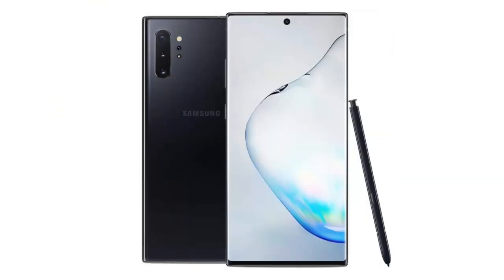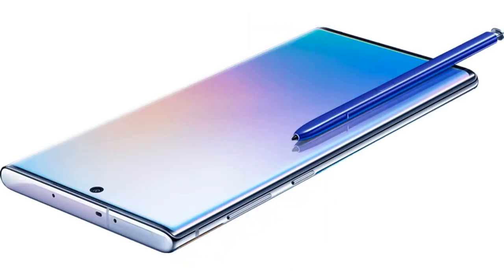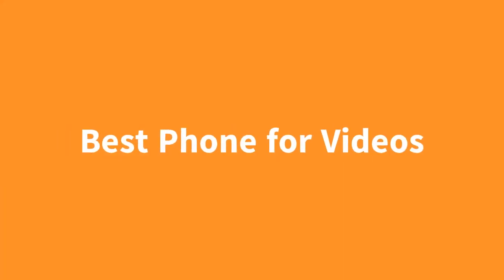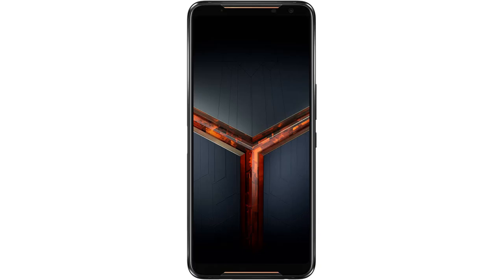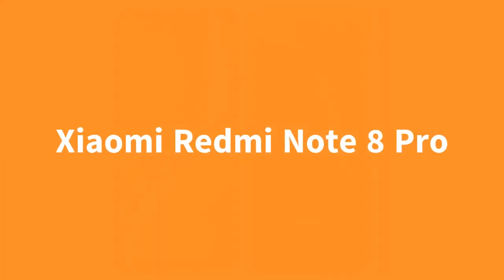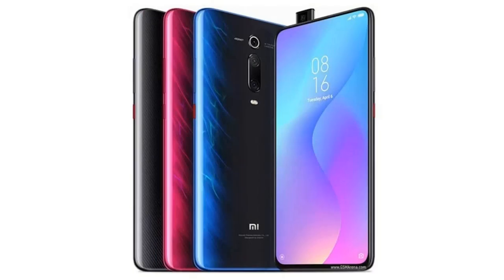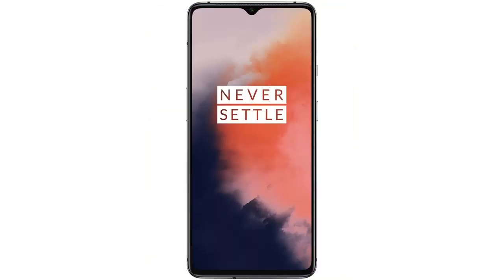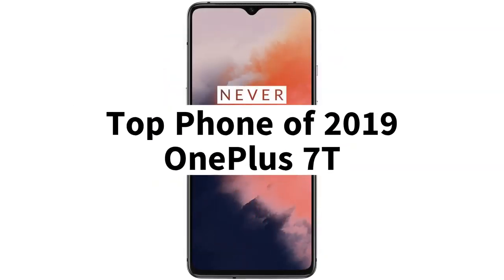Top Phones of 2019!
Hey everyone. This is my list of the best phones in every category in 2019, as well as the best phone overall.

XiaomiRedmi Note 8 Pro
Xiaomi Mi 9T Pro